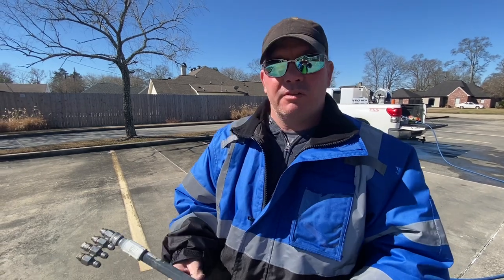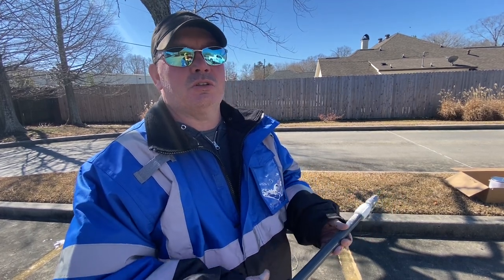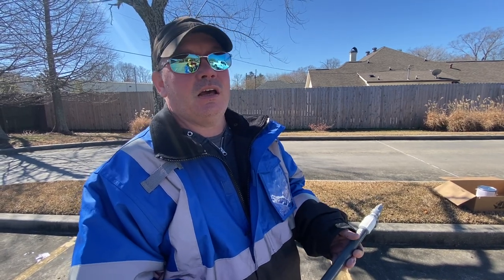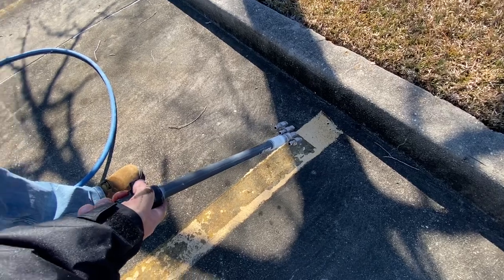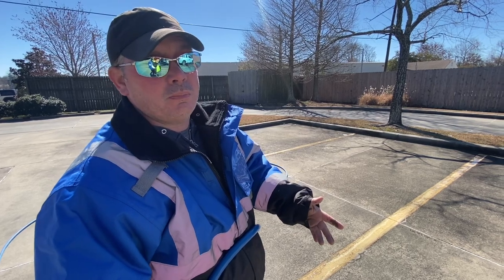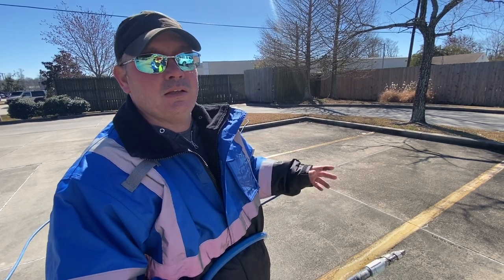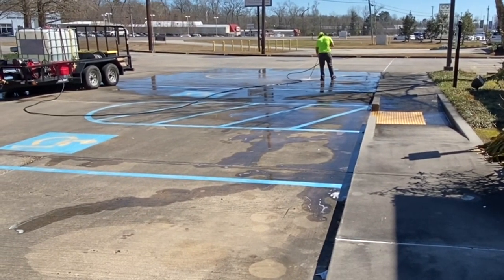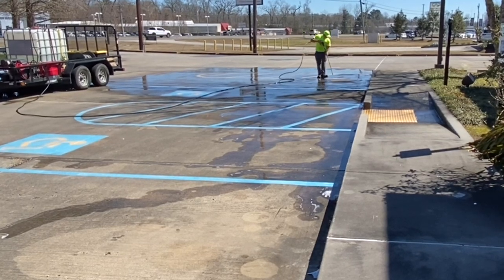Make $2000 A Day Painting Parking Spots!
Eight hour online course to get your striping business up and running fast
We teach the proper equipment to use, different types of paints, marketing, pricing and tons of other helpful information that took us over 20 years to compile
The worlds only parking lot striping online course available

Hope to see you on the inside